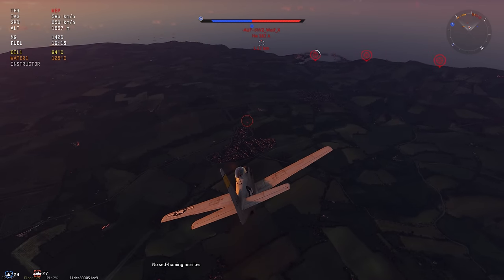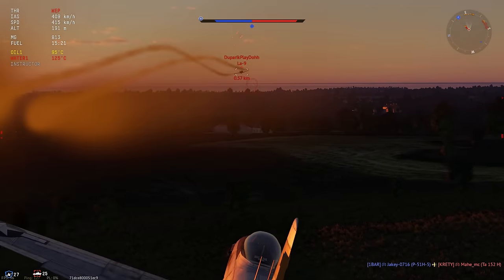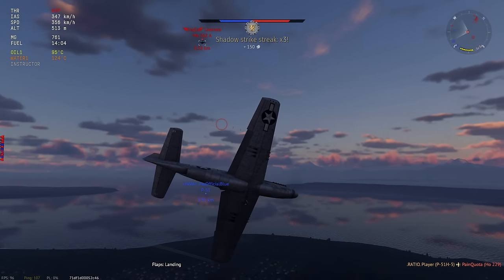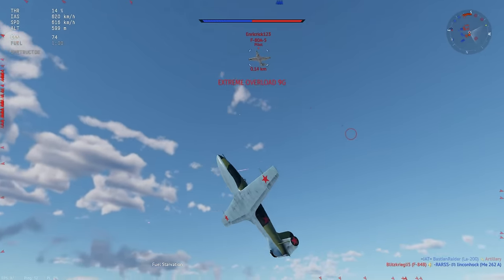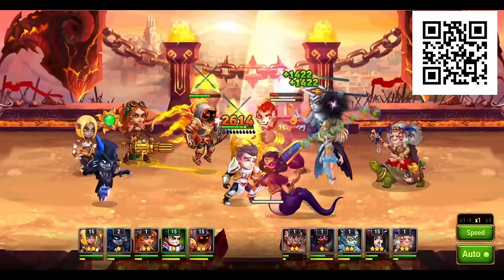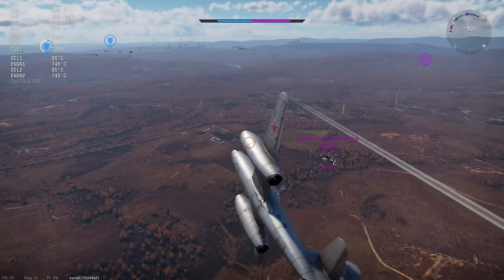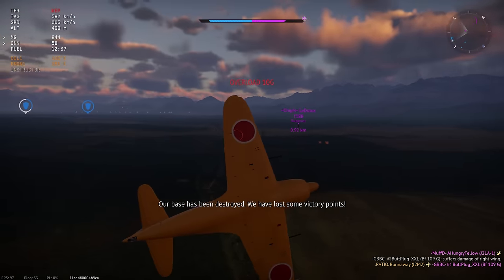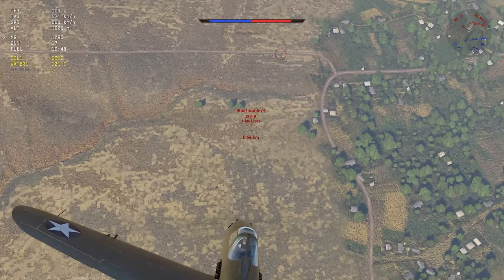Top 5 BEST Aircraft In War Thunder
Install Hero Wars for FREE here ✅ and get a super chest with a secret hero! 🔥 Available for the next 30 days only!

These are the best planes I believe in all of War Thunder, BR/BR anyway. Enjoy trying some of them out!

outro: AK & Mapps - IV